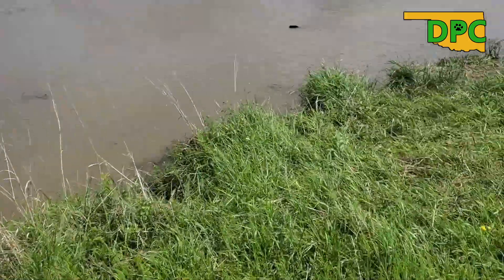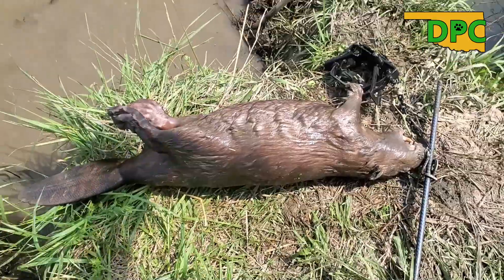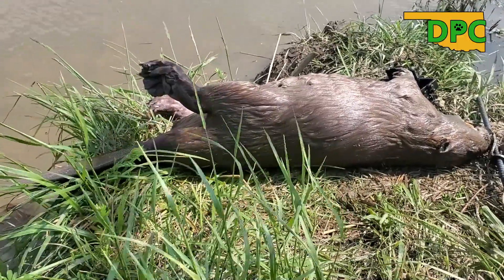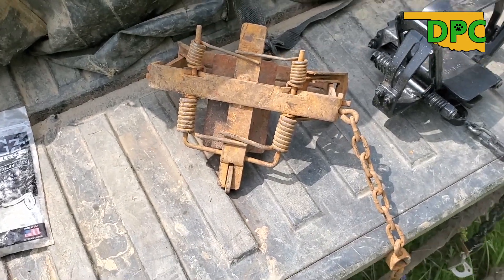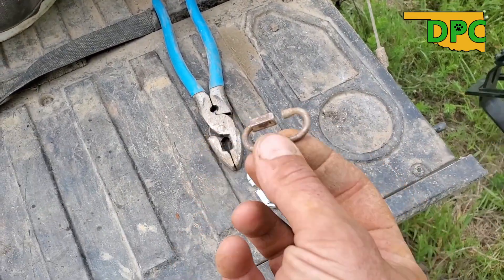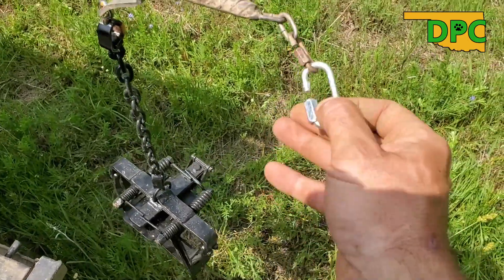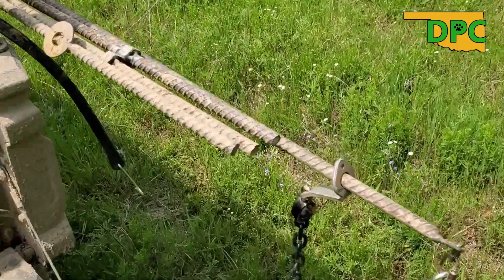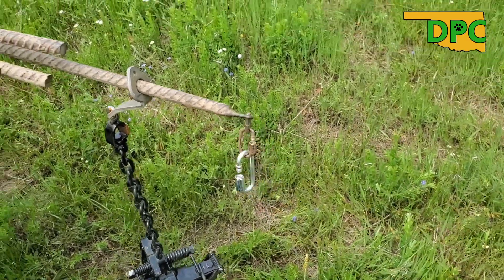Drowning Rod Setup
In this video you get to see the drowning rod setup I use for beaver and a catch.